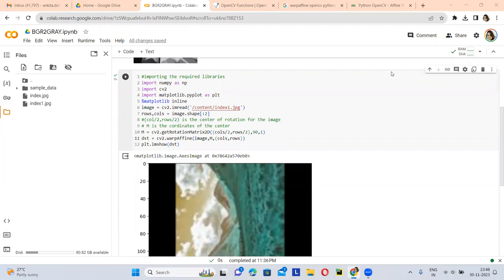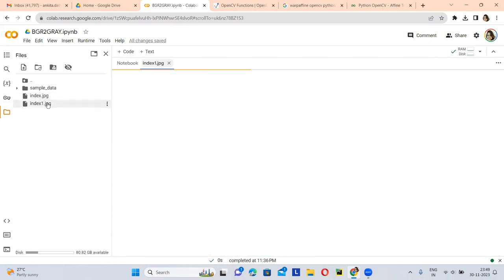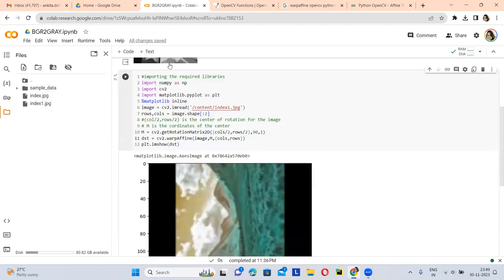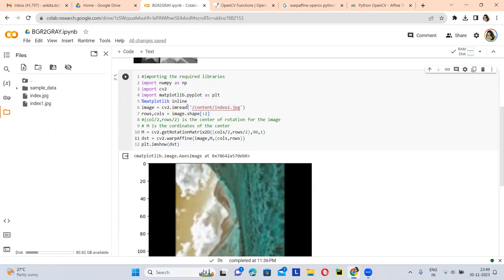Rotation | Image Processing with OpenCV and Python